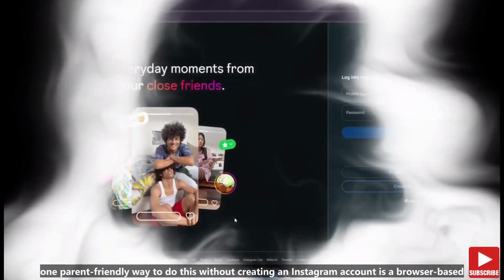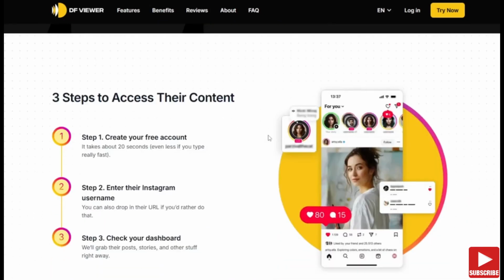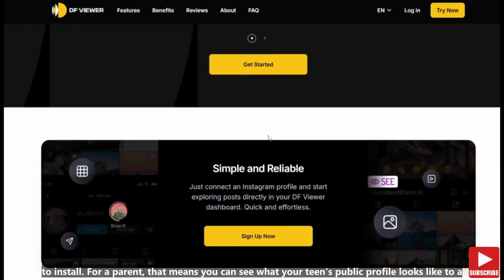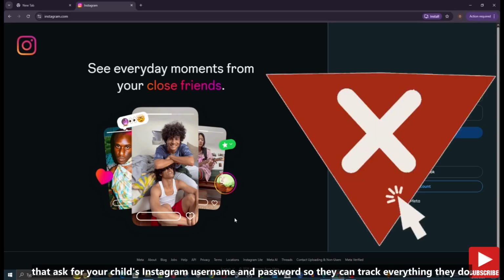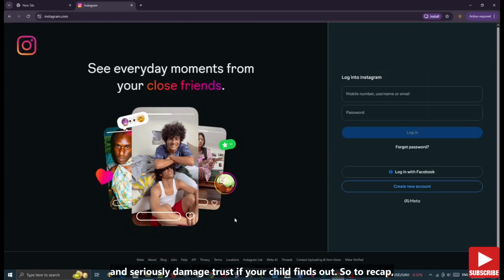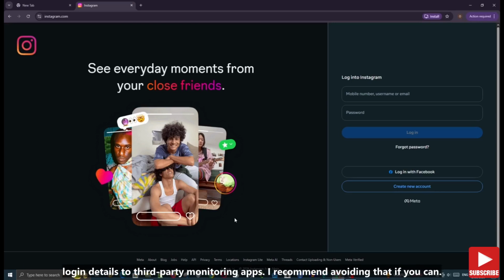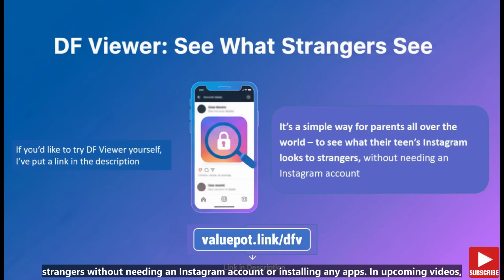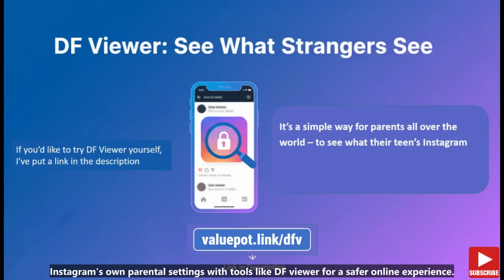Instagram Parental Monitoring: Safe vs Risky Methods | Be AWARE!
This is about Instagram safety for parents, like “see what my teenager does on Instagram” ethically. If your teen spends half their life on Instagram, you’ve probably wondered: “How can I actually see what they’re doing on there… without going too far?” In this video, I break down 3 different ways parents try to see their teens’ Instagram activity – from safest to riskiest – and show you which options make sense if you care about both safety and trust. So, are you concerned about Internet safety for kids?
We’ll look at:
 1️⃣ Open communication + Instagram’s own parental tools – the healthiest starting point, using Instagram’s built‑in supervision features and settings to agree on time limits, content controls, and who can contact your teen.
 2️⃣ Viewing your teen’s public Instagram from the outside – how to see what strangers see on their public profile (posts, stories, reels, highlights, tagged photos, locations) using a browser‑based viewer like DF Viewer, without creating an Instagram account or asking for passwords.
3️⃣ Password‑based spy/monitoring apps – why giving third‑party apps your teen’s Instagram login is risky, can break platform rules, damage trust, and should be avoided in most normal situations.

Chapters:
00:00 Instagram Parental Monitoring intro
00:24 Safe Method 1: Open communication and Instagram tools
00:49 Safe Method 2: Outside view using DF Viewer
01:05 Disclaimer
01:32 DF Viewer intro
02:16 Risky Method : Apps using teen's login and password
02:36 Recap
03:04 Get DF Viewer here

In this video, you’ll learn:
✅ The difference between public vs private Instagram content, and why that matters for what’s acceptable for parents to look at.

✅ How to use Instagram’s built‑in Teen / parental supervision features as a first line of protection.

✅ How DF Viewer, a browser‑based Instagram profile viewer, lets parents see a teen’s public posts, stories, reels, highlights, tagged photos and location tags in one simple dashboard, without logging into Instagram or installing any apps.

✅  Why tools that ask for your teen’s password or read private messages cross ethical lines and can increase security risks.

This video is perfect for:
 👉 Concerned parents of teens who are active on Instagram.

 👉 Non‑techy moms and dads who want a clear explanation of their options.

 👉 Parents searching for a guide to monitoring teen Instagram safely, Instagram safety tips for parents, or ways to check a teen’s public Instagram without logging in.

🛡️ Important note:
 We focus on publicly available content – what your teen is already showing the world. Using tools to see public posts and stories is very different from hacking accounts, guessing passwords, or reading private DMs. The goal here is responsible parental oversight, better communication, and safer online behavior, not spying on every detail of your teen’s life.

🔍 About DF Viewer in this video:
 DF Viewer is a browser‑based Instagram profile viewer that lets you browse Instagram content – including public posts, reels, stories, highlights, tagged photos and locations – without having an Instagram account. It’s positioned for legitimate uses like competitor analysis, trend research, and responsible parental oversight of publicly available Instagram content.

In this episode, I’ll show you:
 👉 How to open DF Viewer in your browser and what it does in simple terms.

 👉 Why the site explicitly mentions use cases like tracking family members and parental oversight of teens’ public content.

👉 How to think about DF Viewer as a way to get an “outside view” of your teen’s public Instagram, and how to use that information in calm conversations instead of confrontations.

If you’re worried about bullying, risky posts, oversharing personal info, or strangers interacting with your teen on Instagram, this video will give you a clear roadmap of what you should and should not do next.
👍 Like this video to help more parents find it
 💬 Comment your questions – I read them and use them to plan future videos